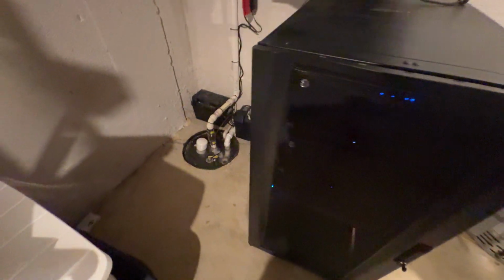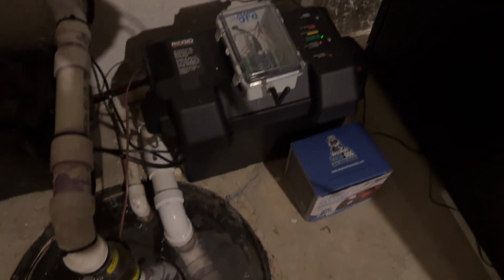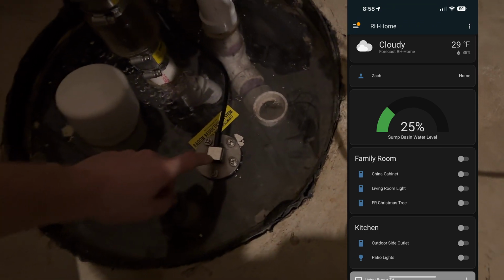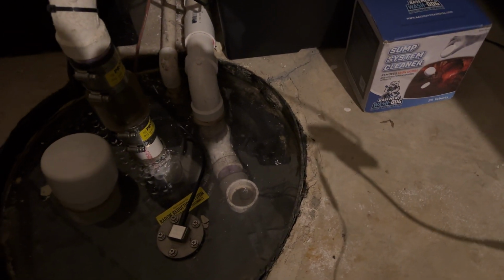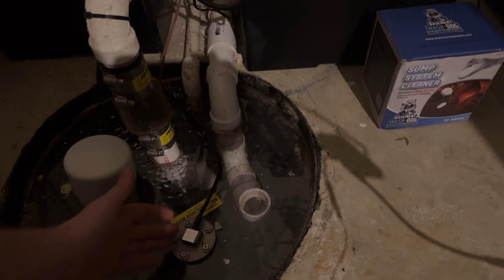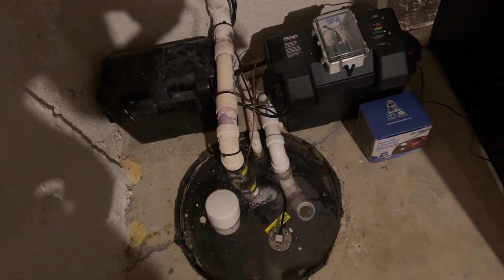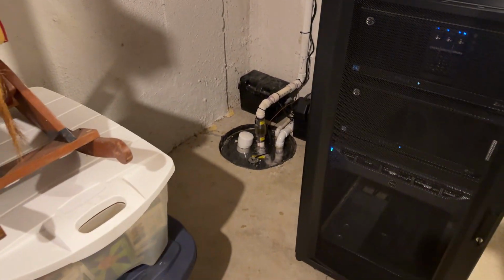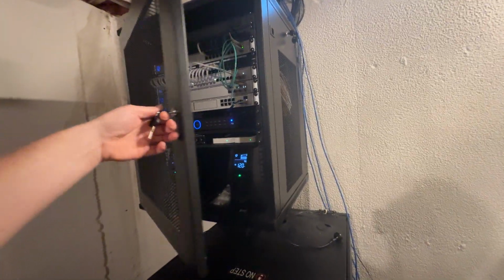Home Network / HomeLab Tour 2024 - Ubiquiti, Proxmox, Truenas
My Home network and homelab from a non-IT professional.